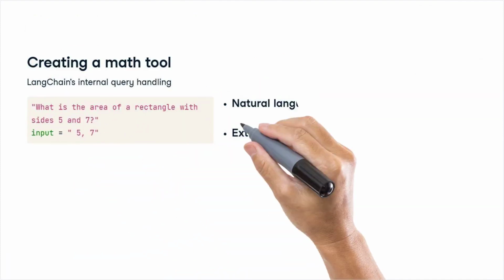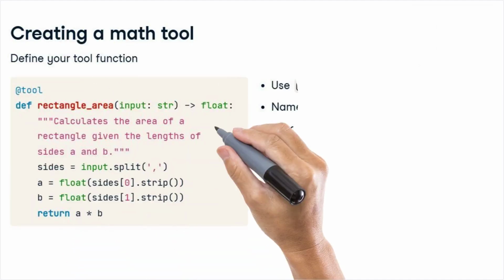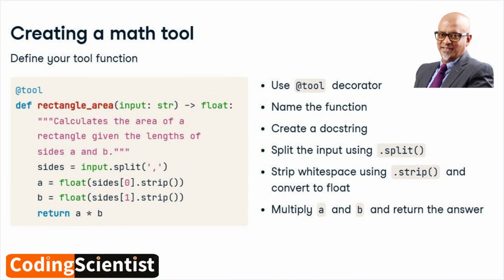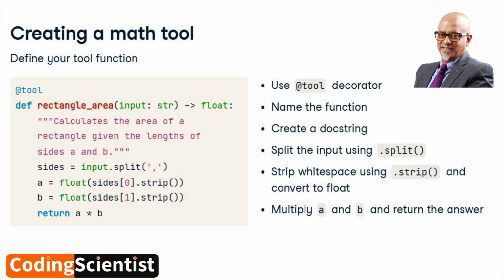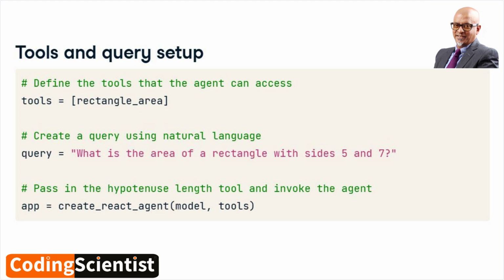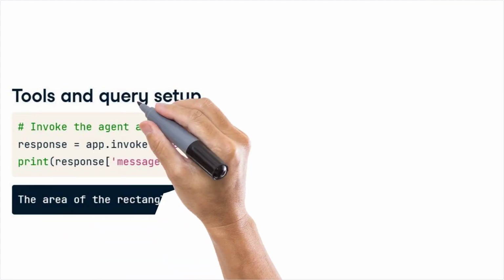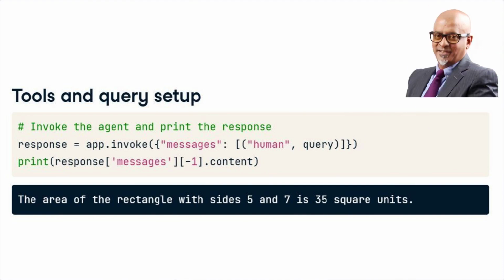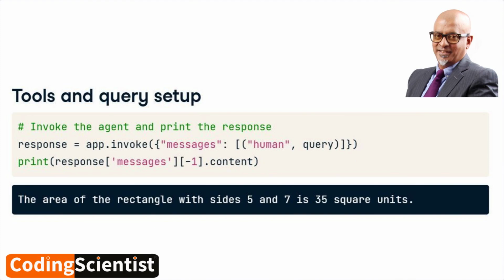Lesson 2 Building Custom Tools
LangChain is a powerful framework for building applications that utilize large language models (LLMs) like OpenAI's GPT. It provides tools for constructing workflows, managing state, and interacting with external resources. Building custom tools with LangChain typically involves extending its base classes or creating integrations for specific use cases.